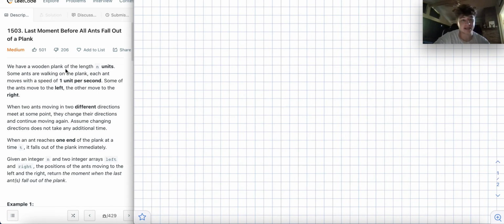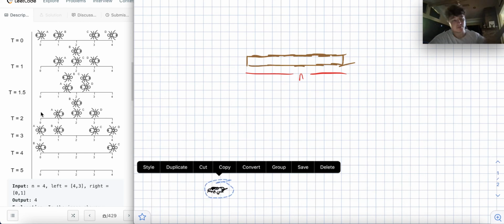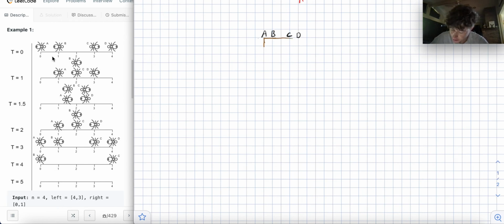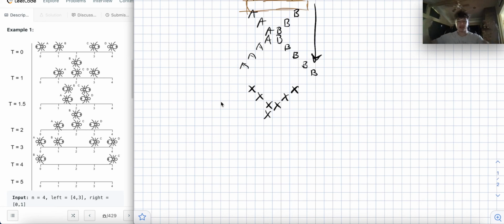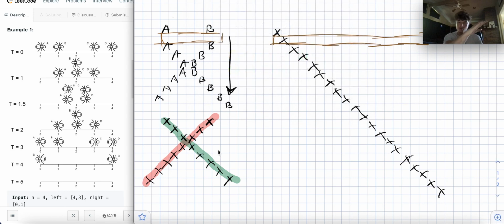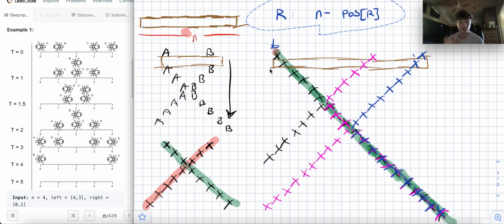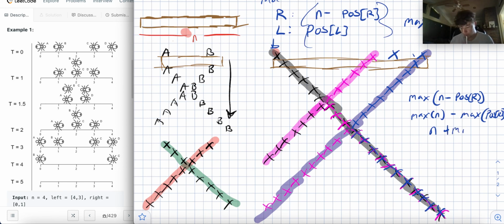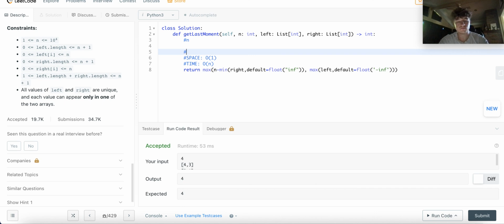Leetcode 1503. Last Moment Before All Ants Fall Out of a Plank